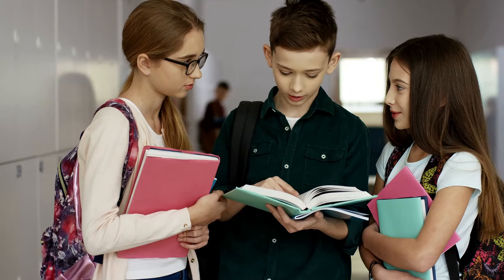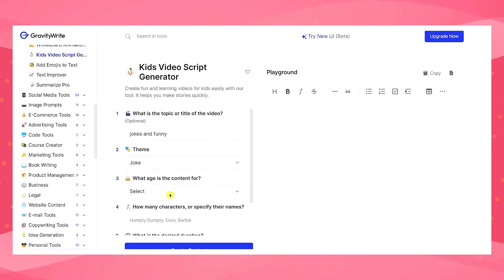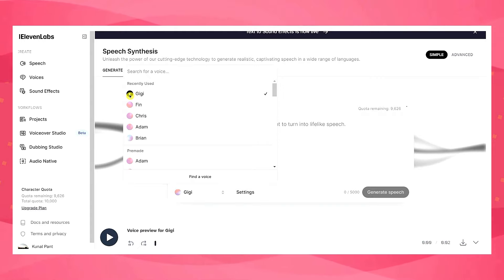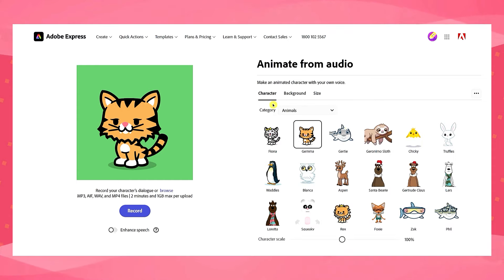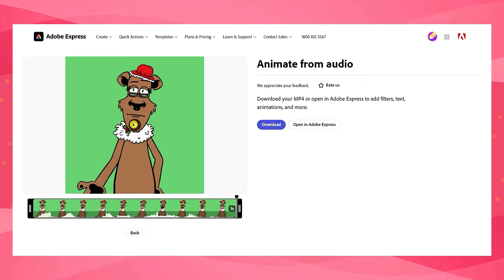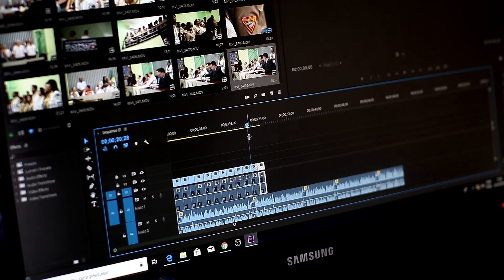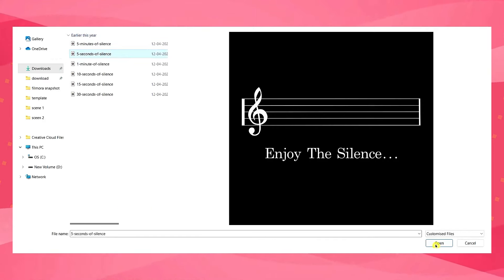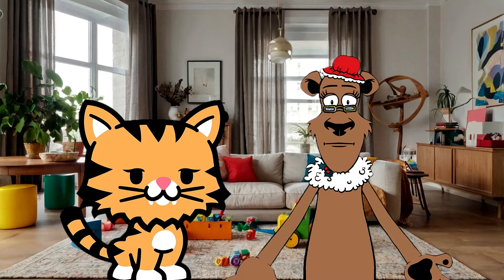Create Stunning Animated Cartoon Videos with AI: Your Ultimate Guide!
Unlock the magic of AI and revolutionize your animation process! In this comprehensive guide, we show you how to create captivating, animated cartoon videos using the latest AI tools. Whether you're a seasoned animator or a complete beginner, our step-by-step tutorial covers everything you need to know—from character design to dynamic storytelling and seamless animation techniques. Discover insider tips, expert tricks, and real-world examples that will elevate your content and engage your audience like never before. Don’t miss out on this game-changing opportunity to bring your cartoon creations to life with AI—watch now and start animating with ease!